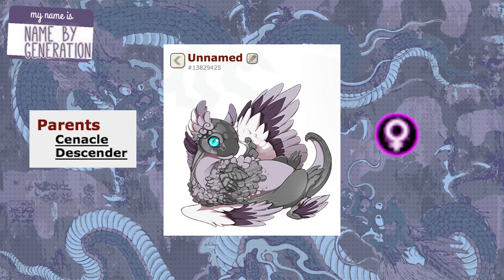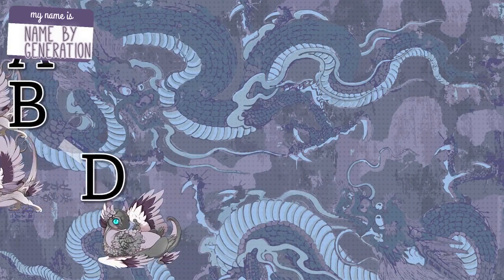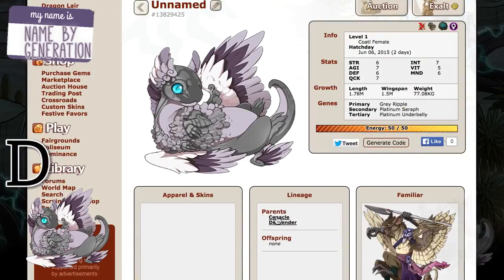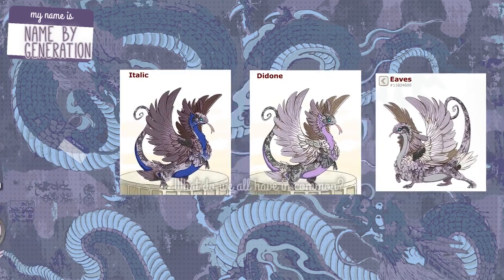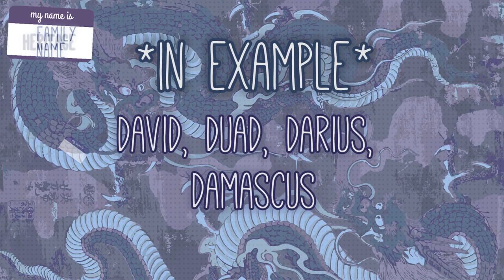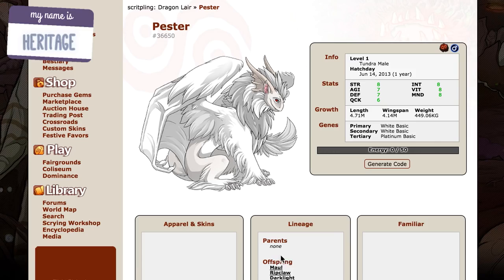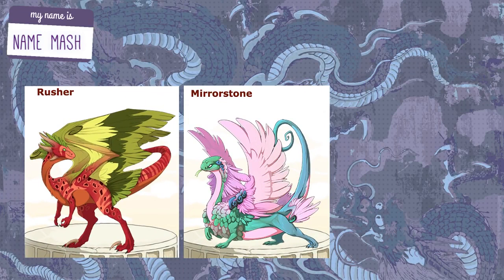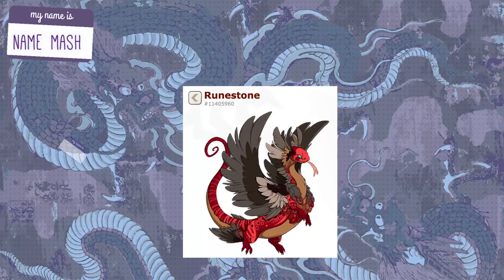Fast & Smart Flight Rising Naming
Kick up your dragon naming game with these hints and strategies! Take a journey with me and an unnamed coatl female as we explore naming options.